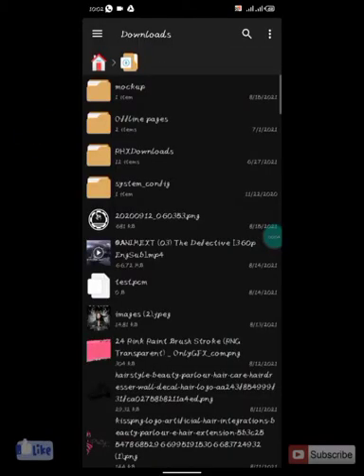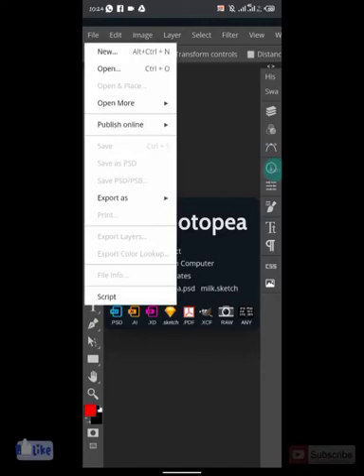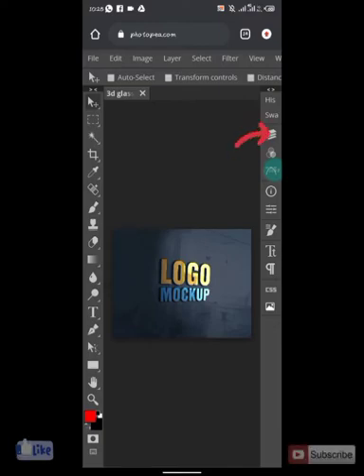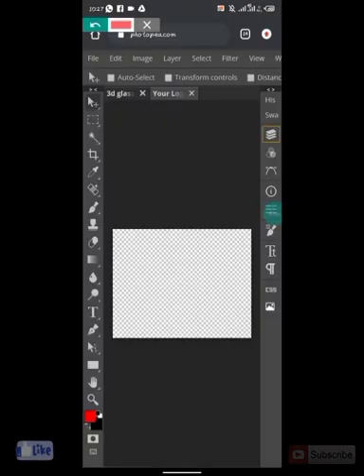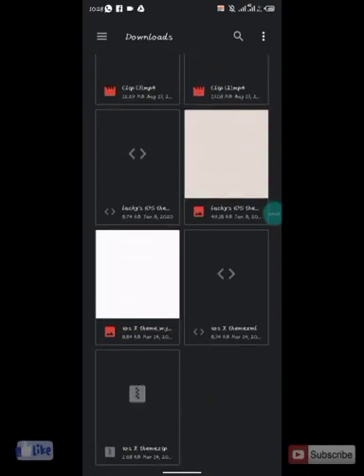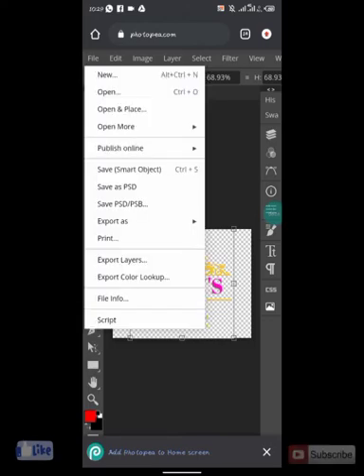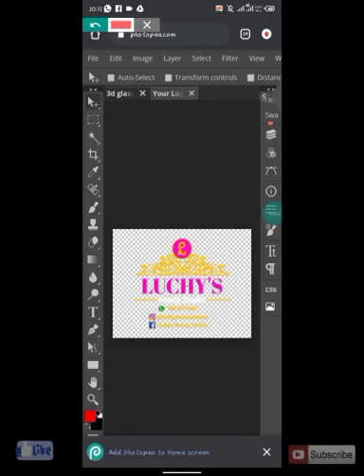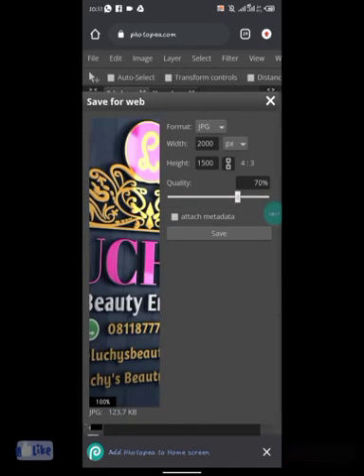Professional 3D logo design Using photopea and pixellab 2022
In this video, you will be learning How to make Professional 3D Logo design on your phone using pixellab and photopea,  Enjoy the Video &

Learn how to create posters, flyers and logos for your business and other purposes using your Android. The Free training will start next month. If interested click to join the group

TAGS
Professional logo design, 3d logo design, pixel lab editing, Top logo design,  Pixel lab logo editing, 3d mockup logo design,  pixel lab logo design tutorial,
 Textoon editing,  textoon logo editing, textoon logo design tutorial,  3D logo, logo challenge, YouTube channel logo, YouTube logo 2021, YouTube logo, pixellab tutorial 2021,

Professional logo design using photopea, 3d logo design using photopea, how to use photopea, how to use photopea and pixellab, photopea editing,